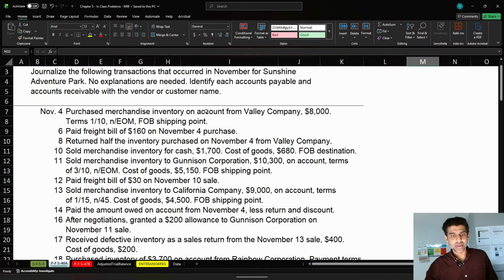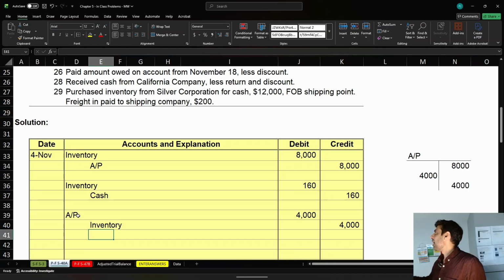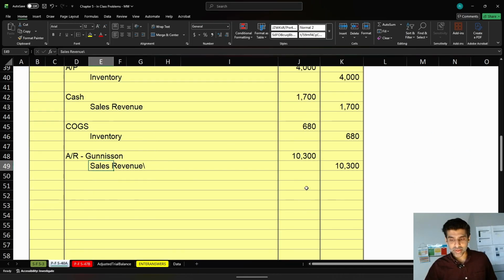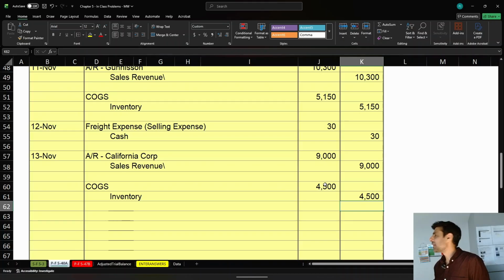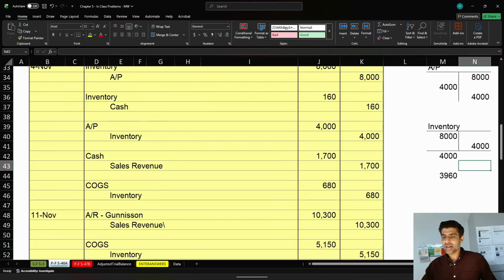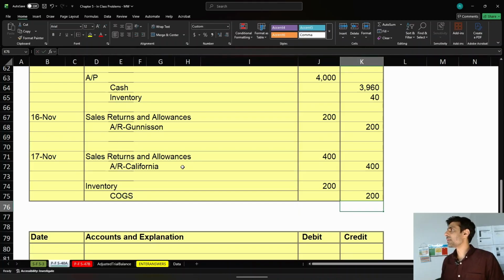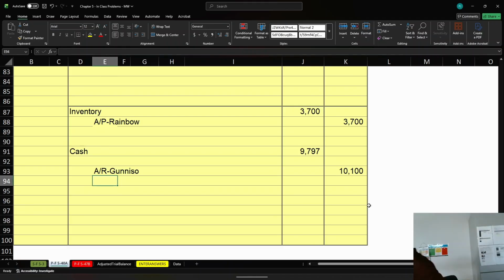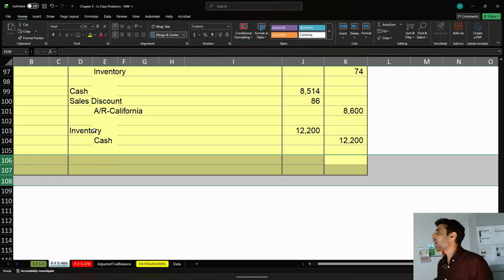Chapter 5 - Problem 2 - Accounting for Purchase and Sales Transactions